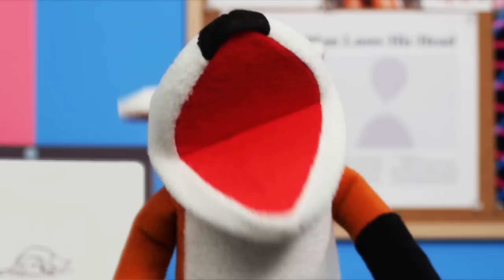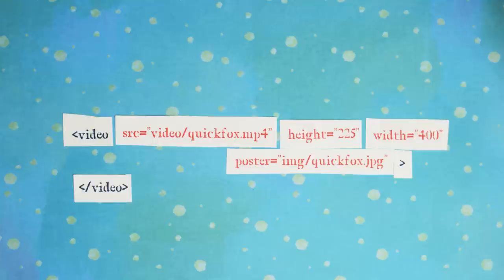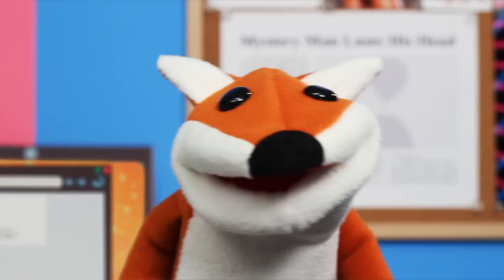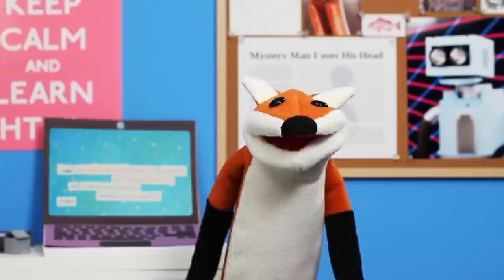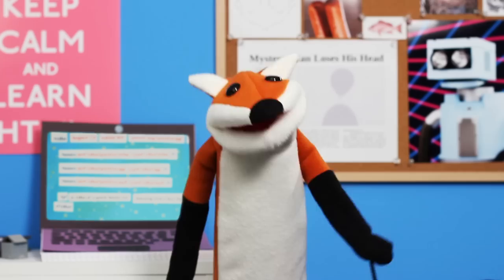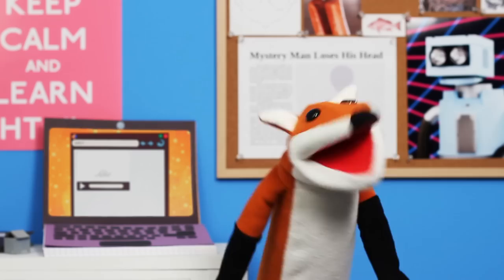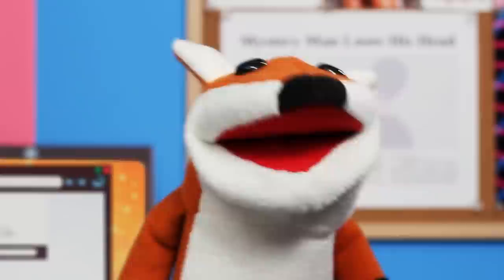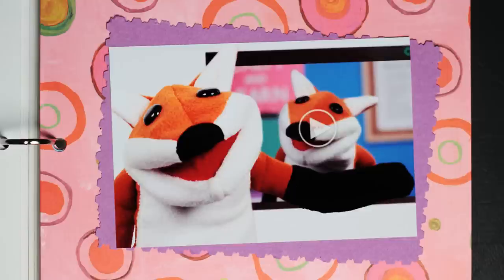The Quick Brown Fox Rocks Audio and Video with HTML - Daisy's Web Dev Diary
Share your creative genius with the world! The HTML video and audio elements make it easy for us to set-up media players on a web page.